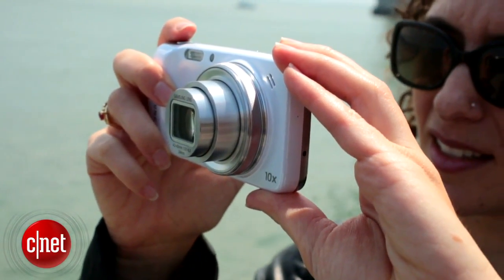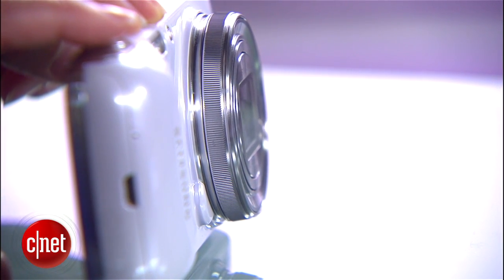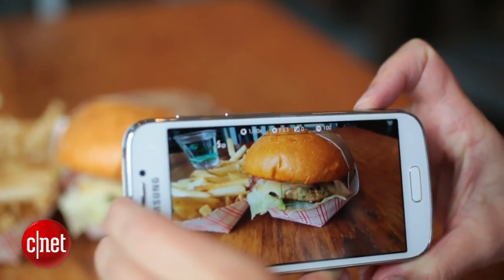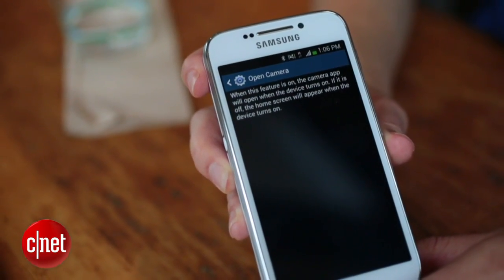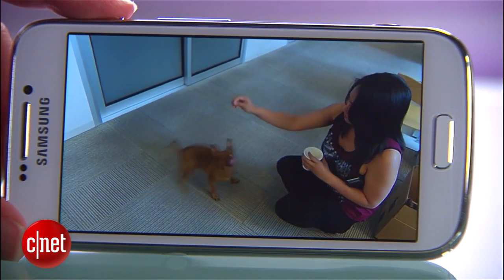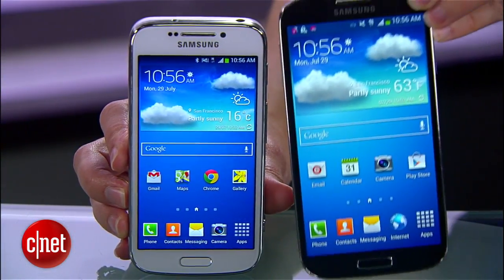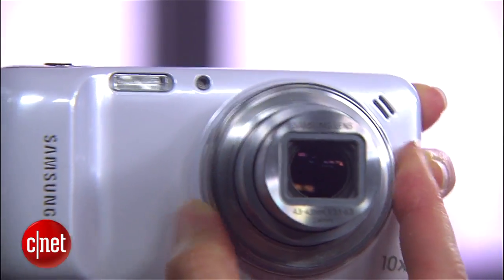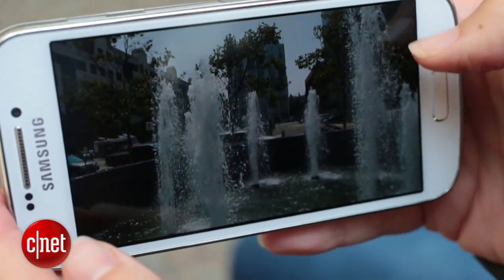Galaxy S4 Zoom: More camera than phone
The Zoom joins the power of Samsung's Galaxy S4 with a killer zooming lens.